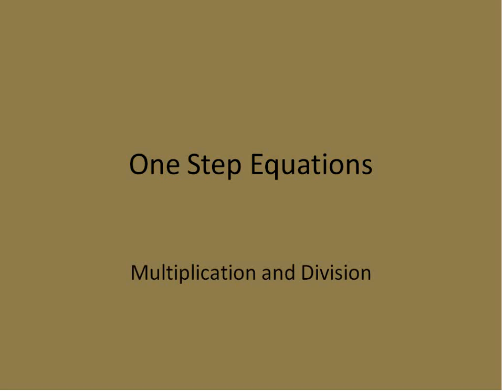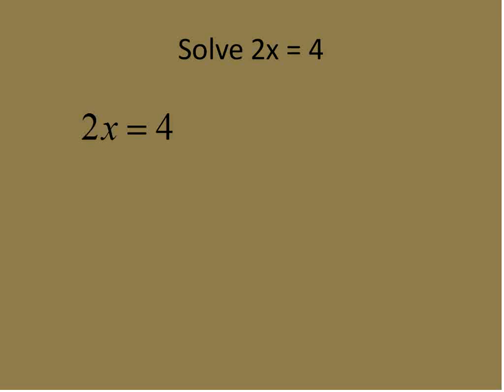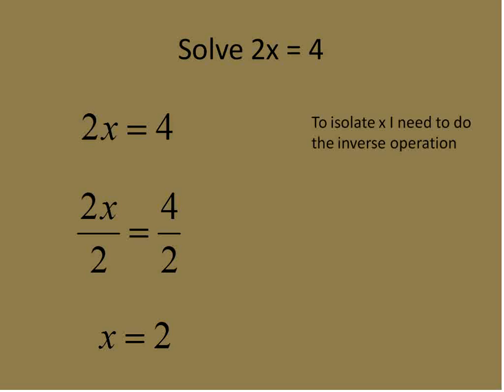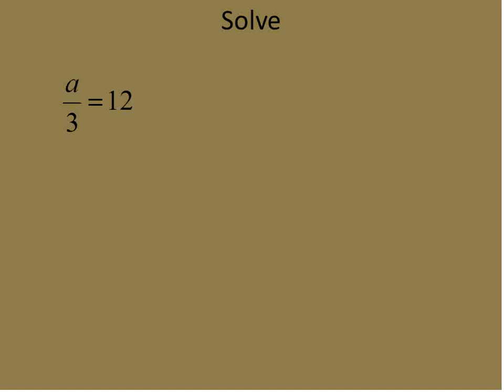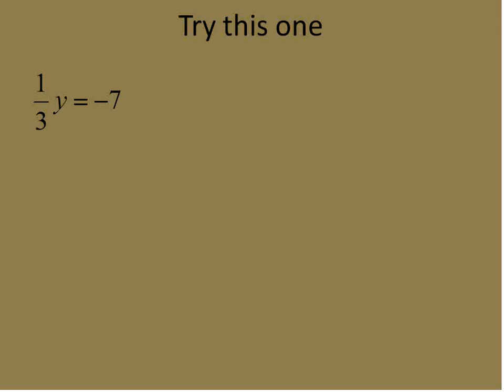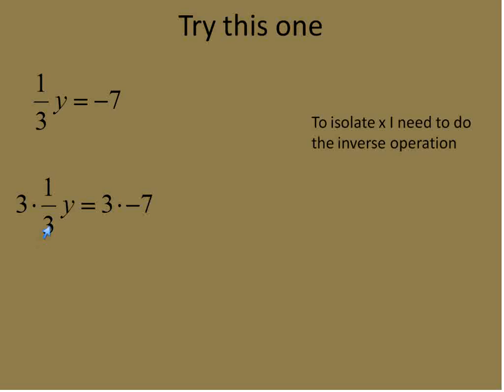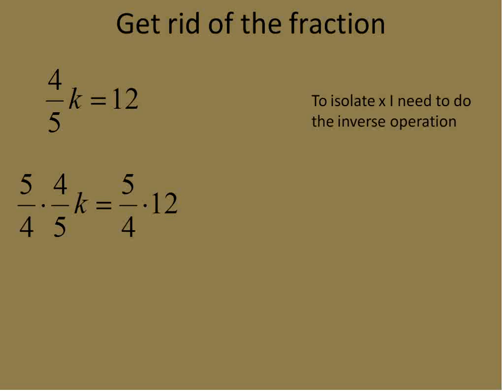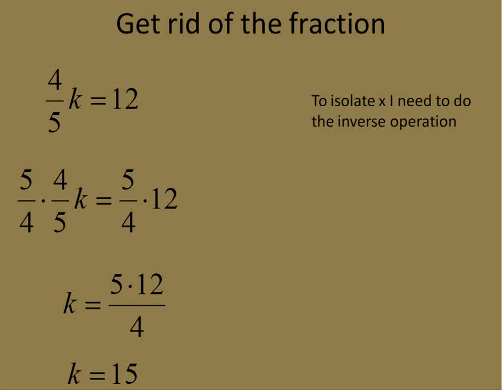Solving Equations using Multiplication and Division (Simplifying Math)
Algebra Lesson about using multiplication and division transformations to solve equations.